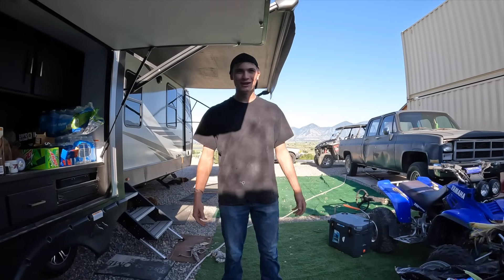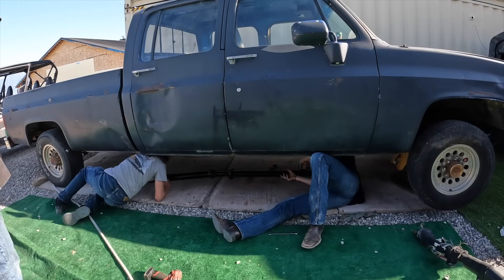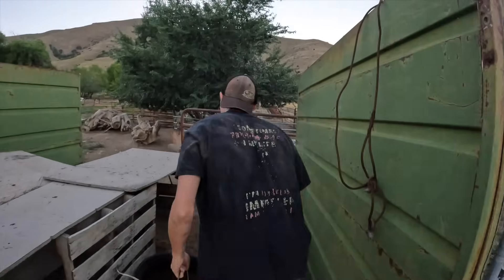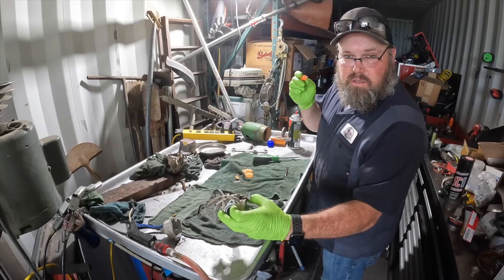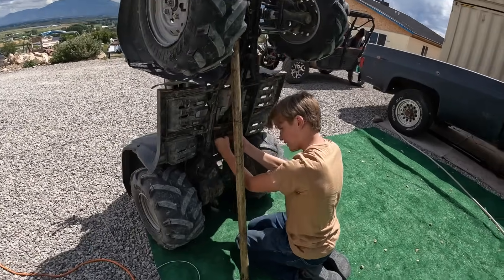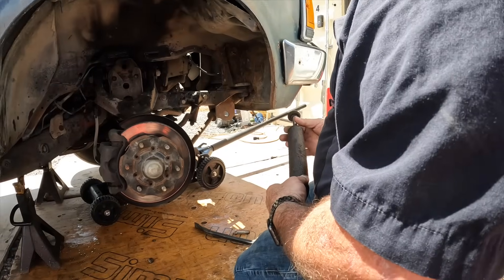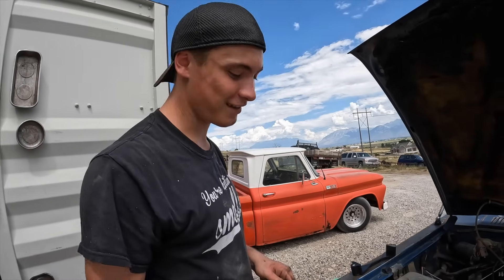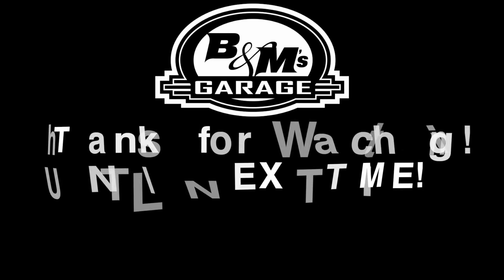SHUCKS... wrong parts!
Oaker gets his driveline for his square body but it is too long and won't work so they work on Oaker's Nissan hardbody instead. We got corn from Grandma Lolly and shucked that and Finn fixes his four wheeler.